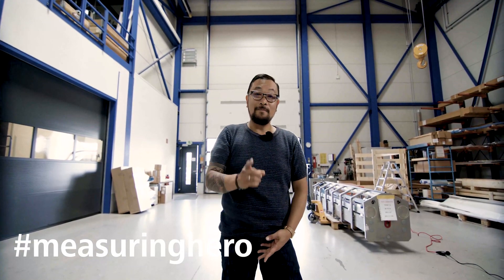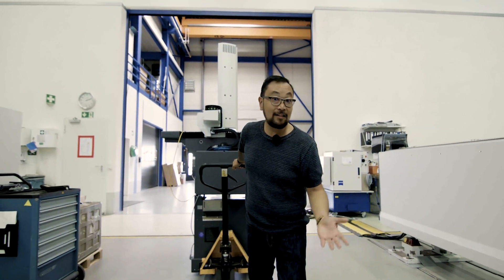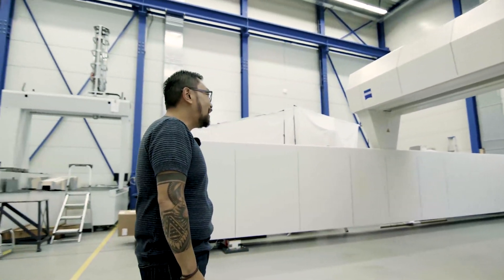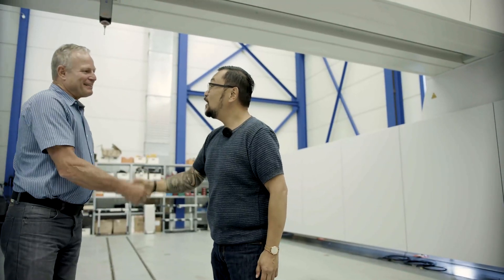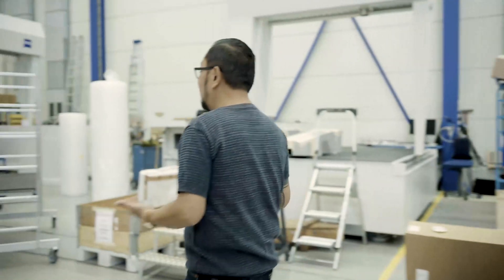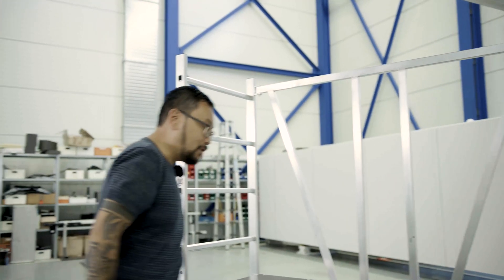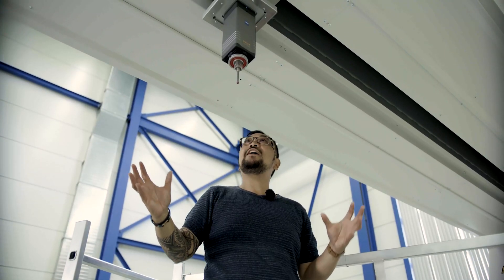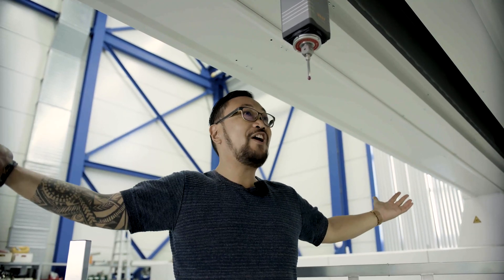measuringhero | Today's biggest CMM!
Hi measuringhero!
Today we're going to look at the biggest CMM that exists today!